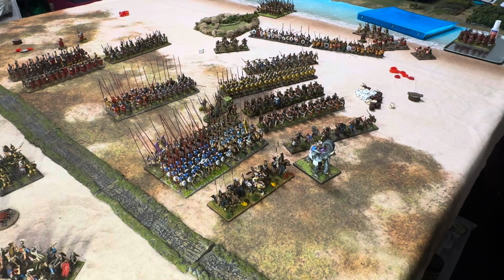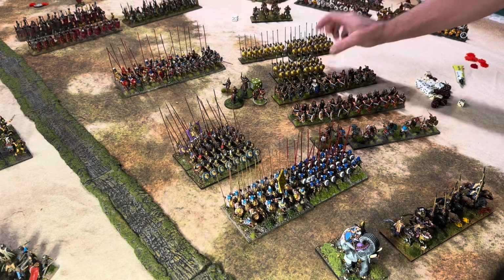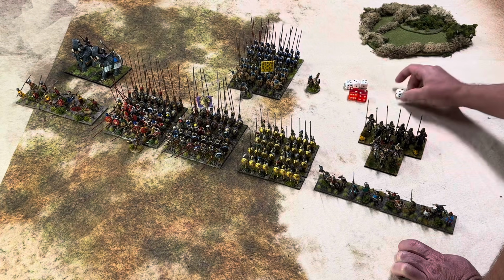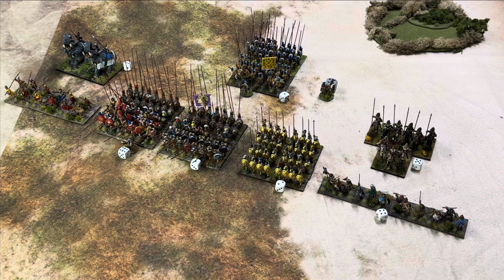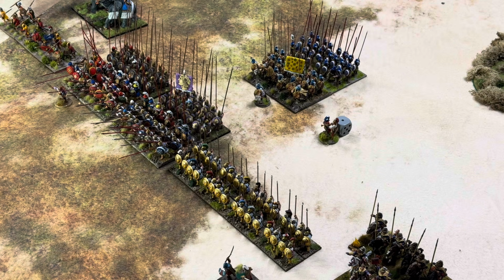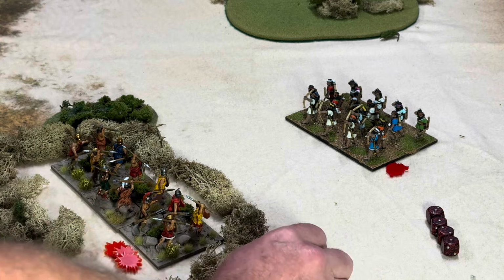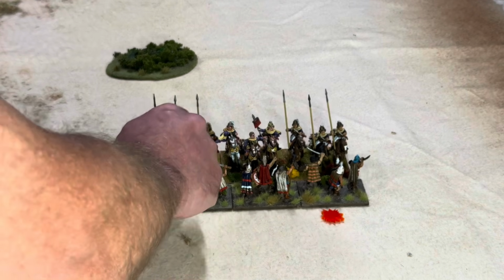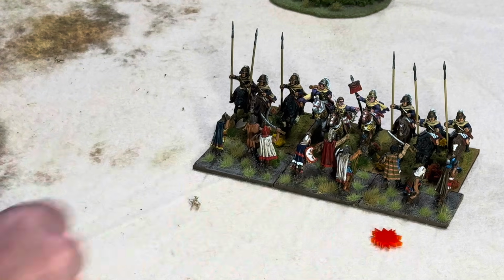VEXILLARIUS! A preview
In this video I provide a sneak peak at DCR Brown’s latest wargame rules offering; ‘VEXILLARIUS’! The rules are ideal for Big Battles of the Classical Ancients period.